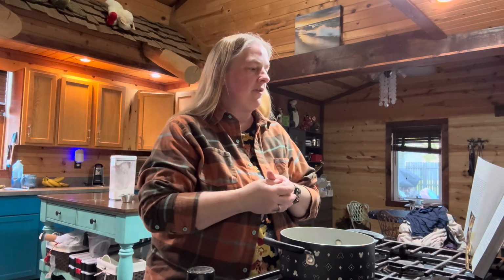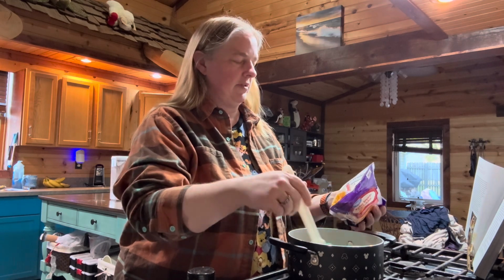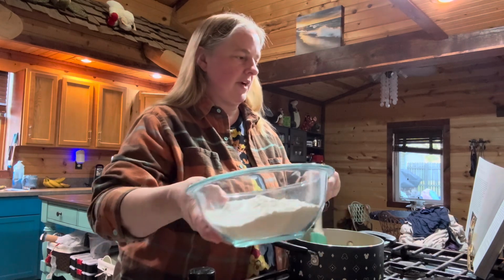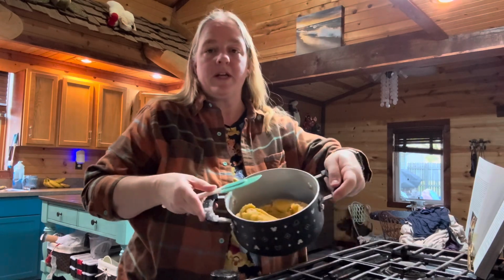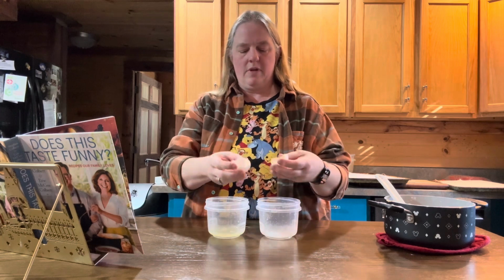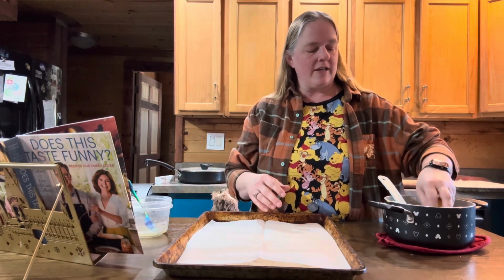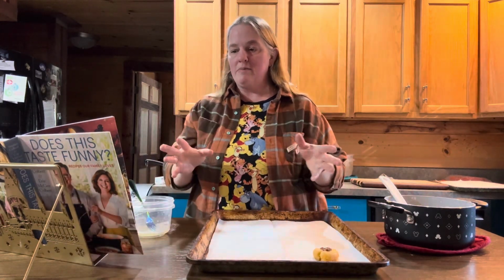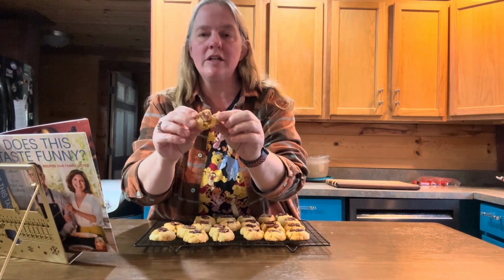Patti McGee’s Cheese Biscuits from Does This Taste Funny cookbook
These are a pretty good cheese biscuit. I thought they were just a little dry but quick and easy to make